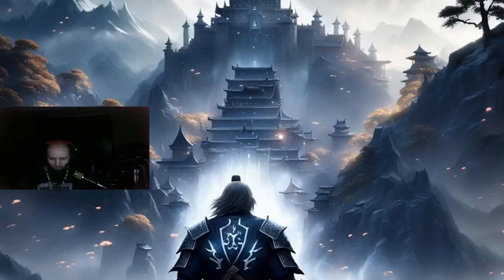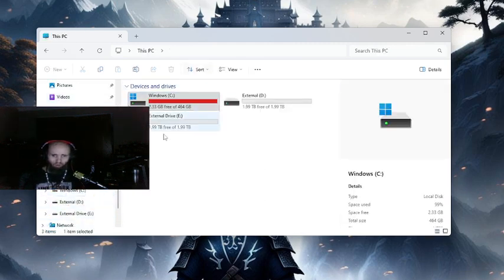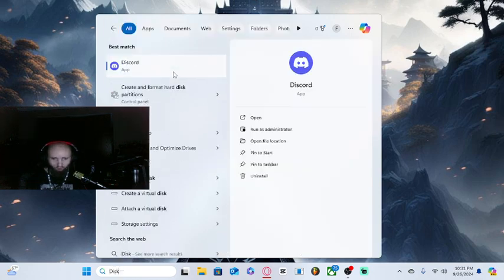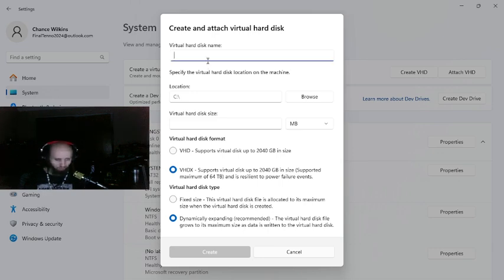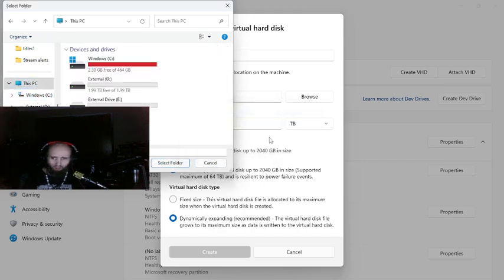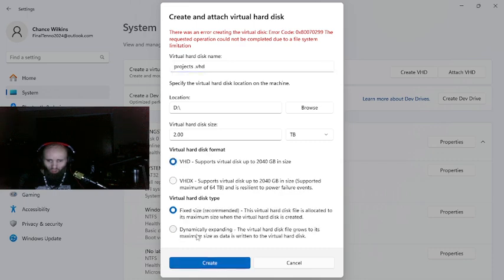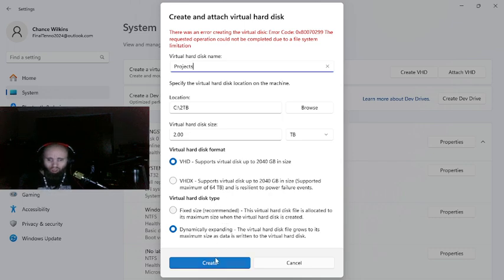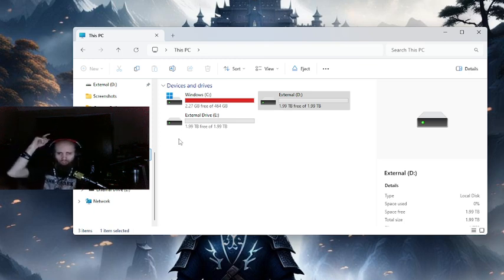Cyraxx YouTube 09-26-24 How to create a Digital Terabyte Hard drive On Windows 11